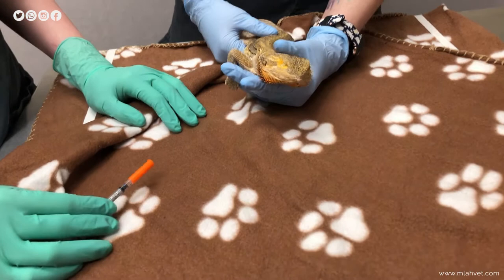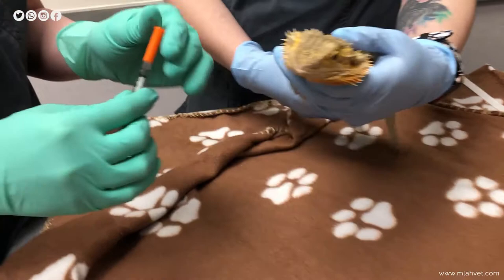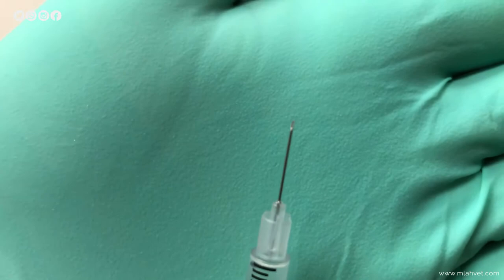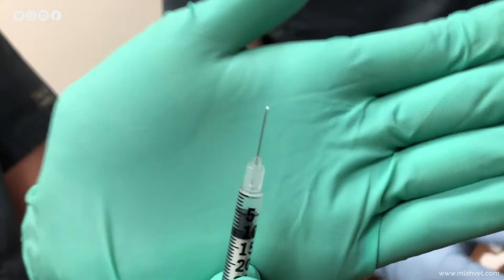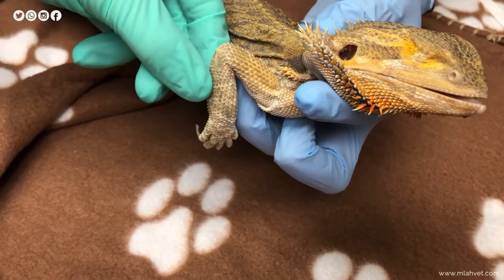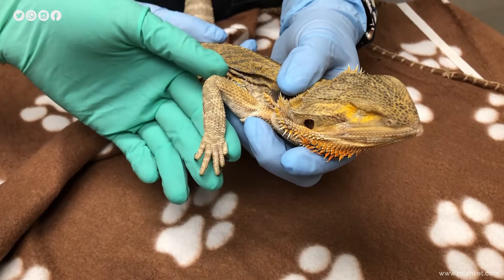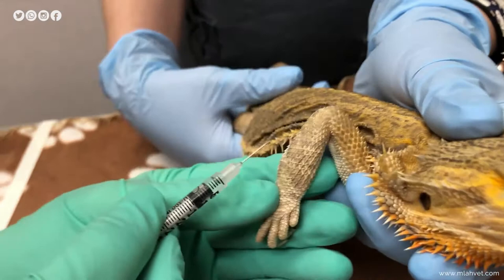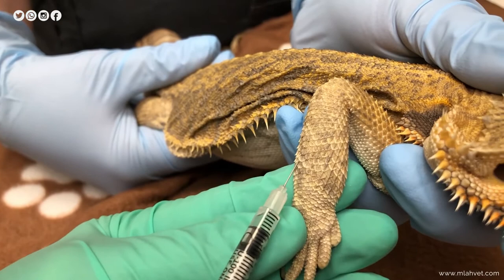How To Give Intramuscular Injections To A Reptile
Our exotics team demonstrates the proper method to administer intramuscular injections to a reptile.